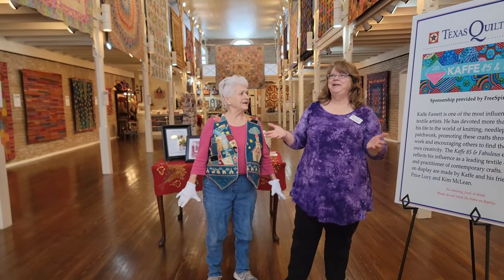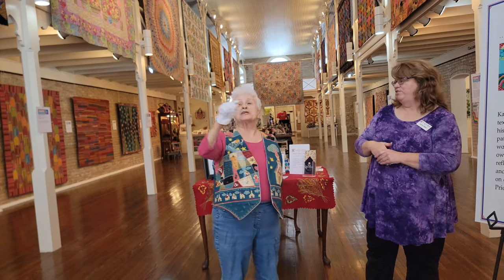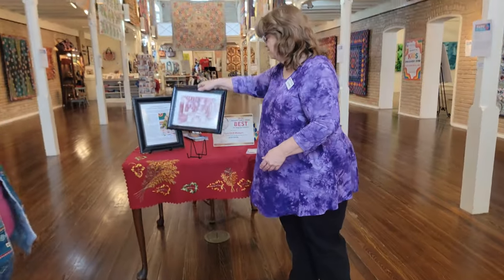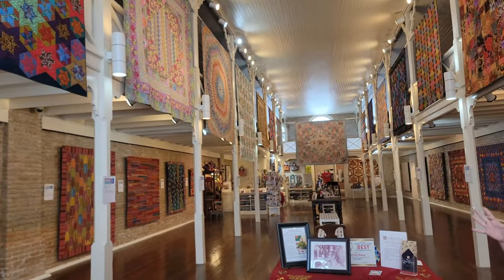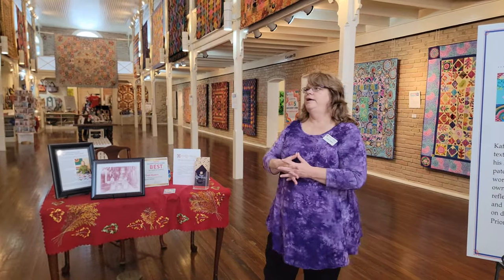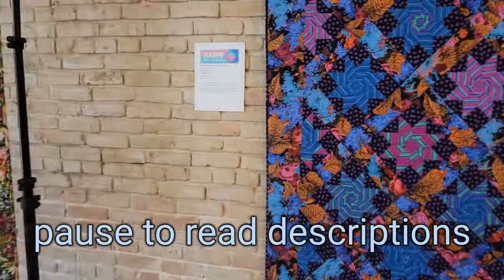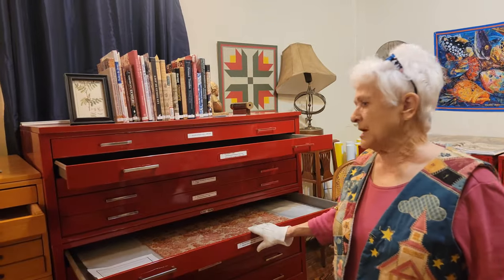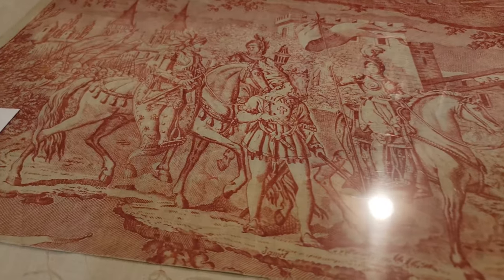Step Inside the Texas Quilt Museum - Where Quilt Dreams Come to Life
The Texas Quilt Museum in La Grange Texas had an amazing display of breathtaking quilts! This is definitely a necessity to visit if you are in the Eastern part of Texas, it was only a two hour drive from San Antonio. I have NEVER felt so welcome in a place like I was at this Museum, the staff made me feel like we have been friends our entire lives. They change out the displays quarterly so plan your trip accordingly!

First exibit was Kaffe Fassett:
'Kaffe Fassett is one of the world’s most celebrated and influential artists and designers of all time. He’s put his unique touch and style on a bevy of decorative arts from quilting and patchwork to needlepoint, painting, and even ceramics. Kaffe Fassett: 85 & Fabulous reflects his influence as a leading textile designer and practitioner of contemporary crafts. The 30 quilts on display are made by Kaffe and his friends, Liza Prior Lucy and Kim McLean.' *

Then I visited the Library:
'At the Pearce Memorial Library and Material Culture Study Center research can take place in a quiet setting among more than 6,400 publications and the Koval Antique Textile Collection allows study of textile samples from 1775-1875.' *

The next exhibit was the 2023 Houston International Quilt Show Winners
'A total of 18 winners from last year’s event will be on display in the exhibit Houston International Quilt Festival Prizewinners 2023. The quilts are all outstanding and will have Museumgoers studying each for their beauty, ingenuity, and techniques.' *

And the last exhibit was the Prism Play: A Full Spectrum of Art Quilts;
'This unique and optically bold exhibit allows gallery visitors to view a vibrant spectrum of color almost as though they were standing inside a prism. The exhibition includes 62 art quilts representing the work of 46 SAQA Northern California/Northern Nevada chapter artists.' *

*all descriptions are from the website*

If you enjoy this content and feel like supporting by buying me a cup of coffee or want to check out free downloads I have available

0:37 Museum History
3:49 Kaffe Fassett 85 & Fabulous
7:07 Textile & Book Library
8:47 2023 Houston International Quilt Show Prize Winners
13:59 Prism Play: A Full Spectrum of Art Quilts